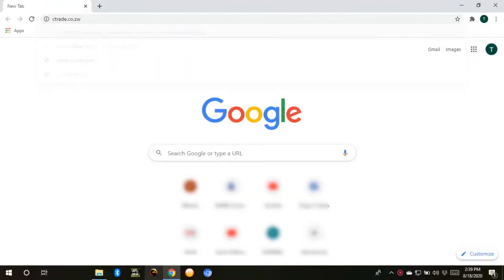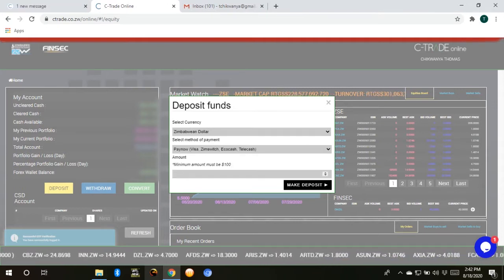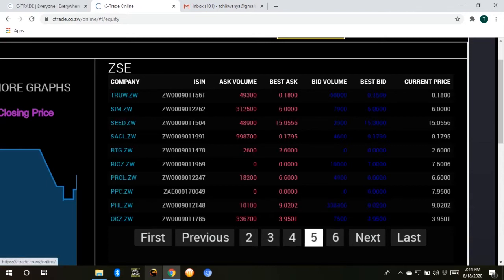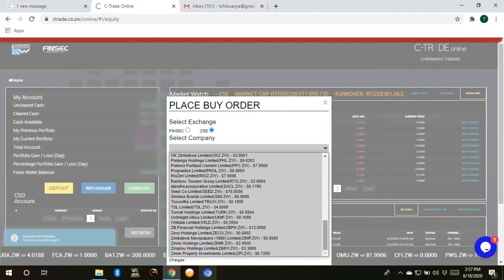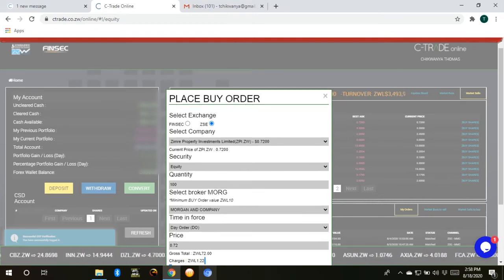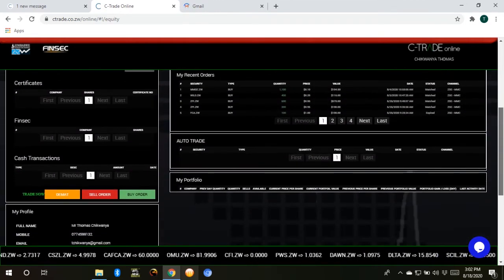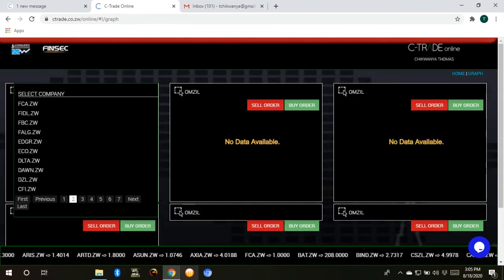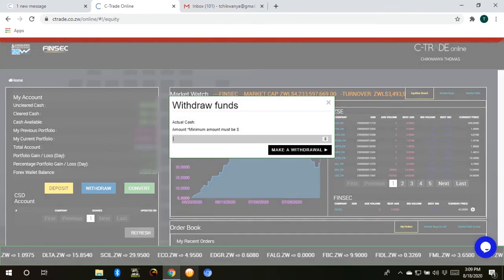How to trade shares on Zimbabwe Stock Exchange (ZSE) with just ZW$100 Part 2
This video has a step by step on depositing money into C-trade and then buying shares, selling shares and making a withdrawal. If you haven't watched part 1 please do so that you know how to open an account.